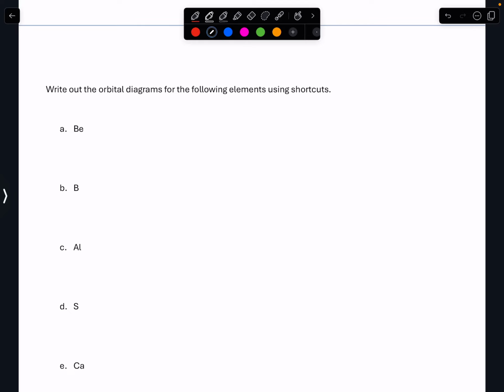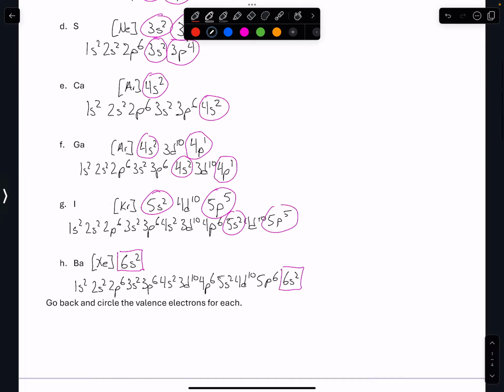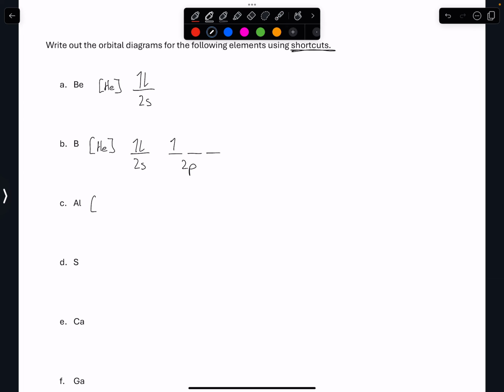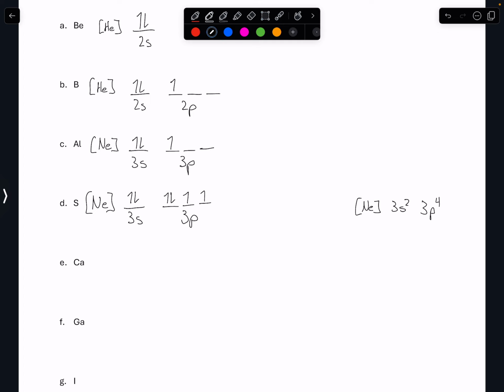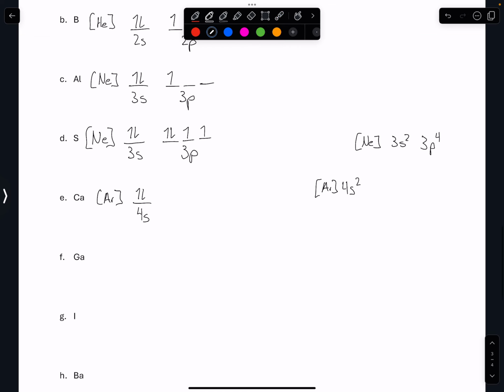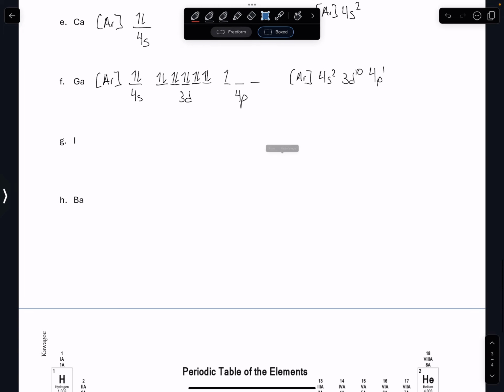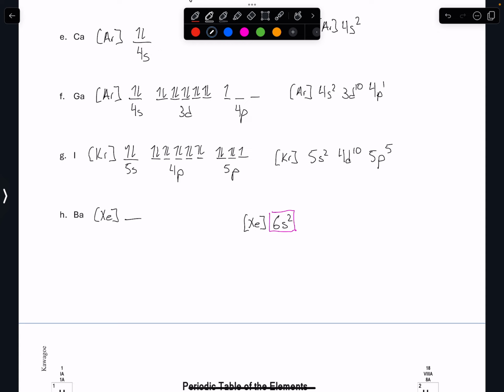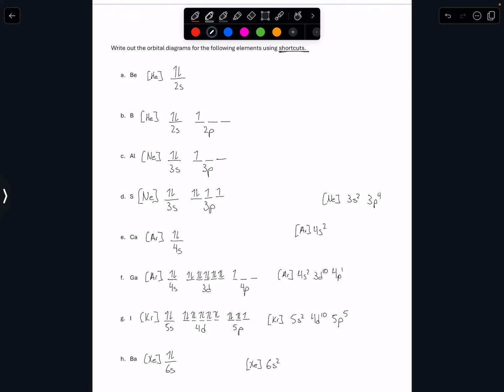24Su Chem 20 Orbital Diagram Practice